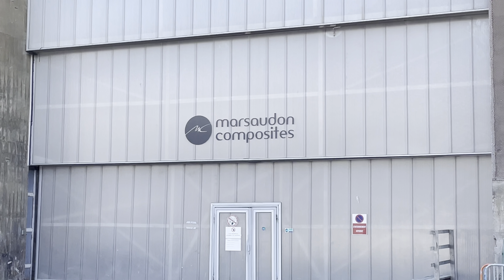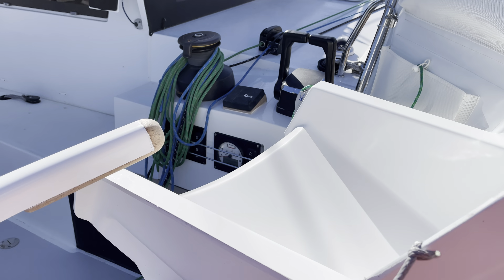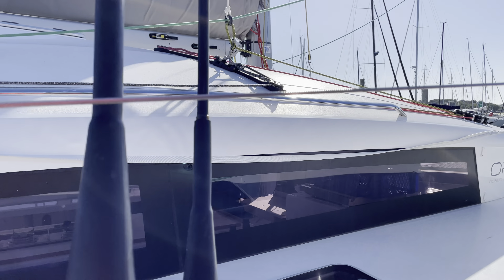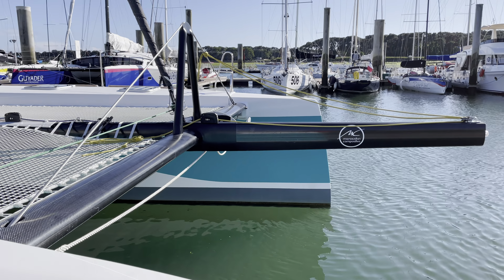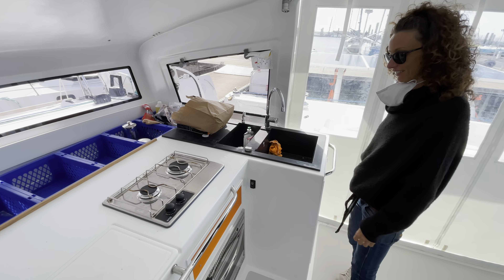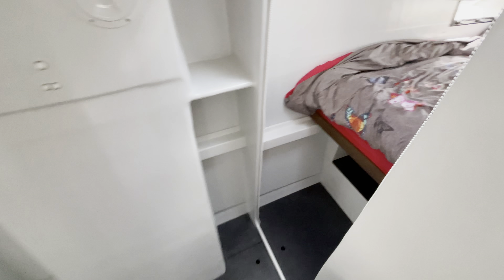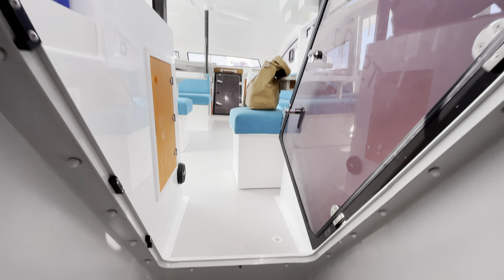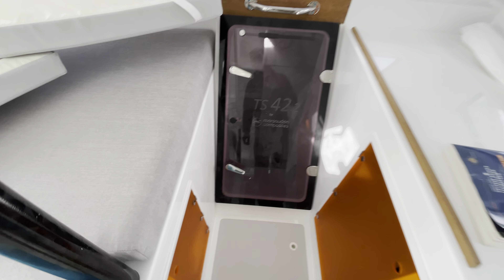New Marsaudon ORC / TS 42 Catamaran Tour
Walkthrough and tour of the newly launched and designed Marsaudon ORC42 Catamaran.  Sorry for the fast camera sweeping but we had limited time to show the entire boat and I'm a professional sailor not a camera man and video editor and YouTube star ;-)